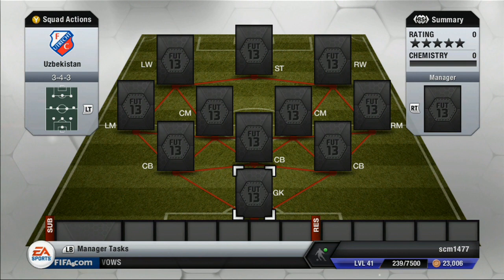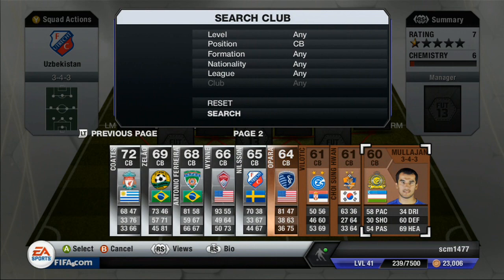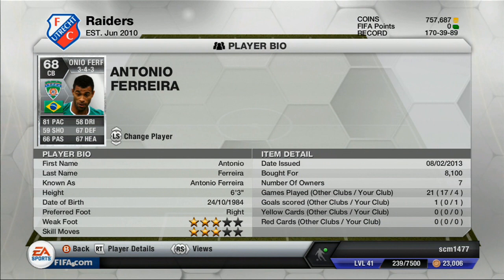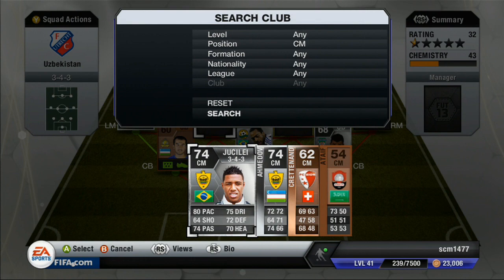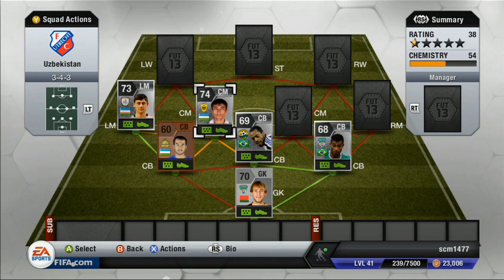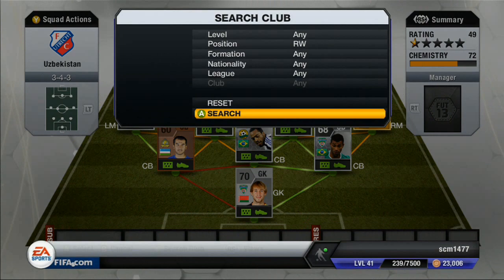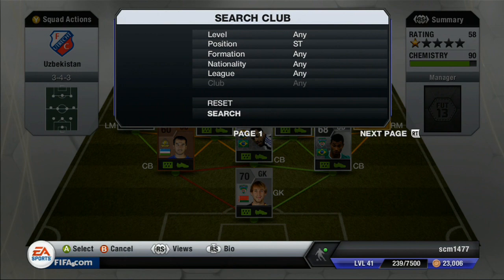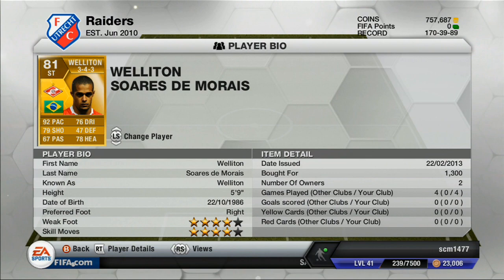Around the World of Fifa 13: Episode 5 - Uzbekistan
This is the 5th episode of Around the World of Fifa. Today I built a Uzbekistan hybrid team with the Russian League. I hope you enjoy!

S